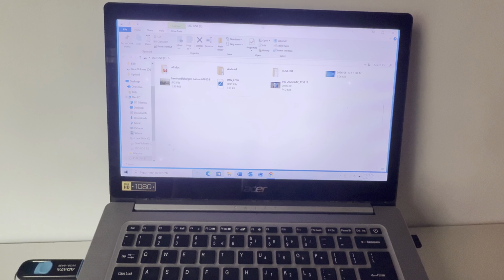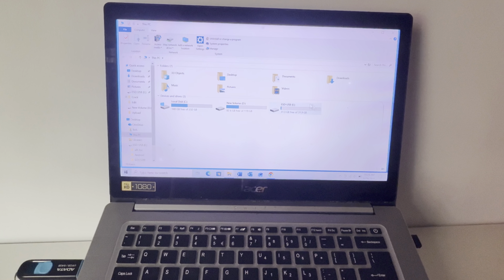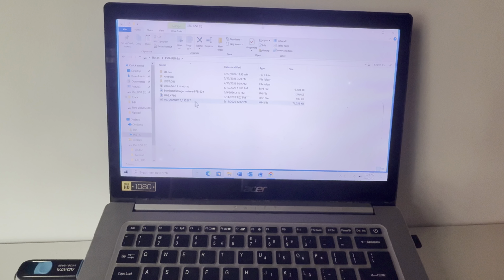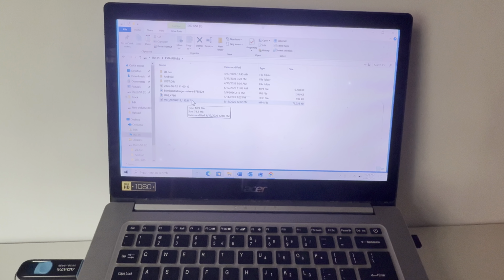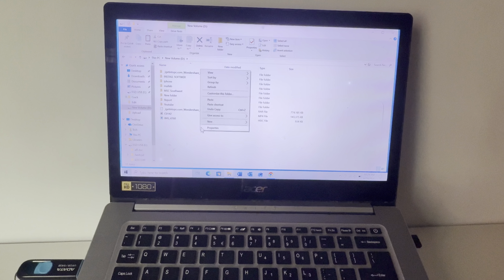How To Transfer Videos From USB Drive To Laptop or PC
Learn how to easily transfer videos from a USB drive to your laptop or PC in just a few simple steps! Whether you're using Windows 10, Windows 11, or a Mac, this guide covers everything you need to know.

In this video:
- How to plug in a USB drive
- Opening File Explorer / Finder
- Copying & pasting videos to your PC
- Where to save your files

No technical experience needed — anyone can do this in under 5 minutes!

- How to Format a USB Drive
- Best Ways to Backup Your Files
- Speed Up Your PC in 5 Minutes